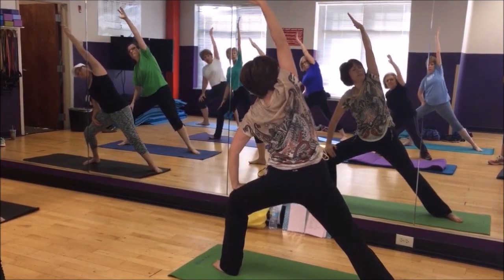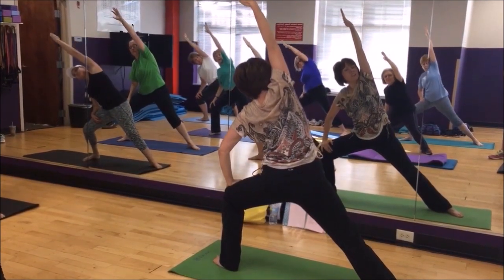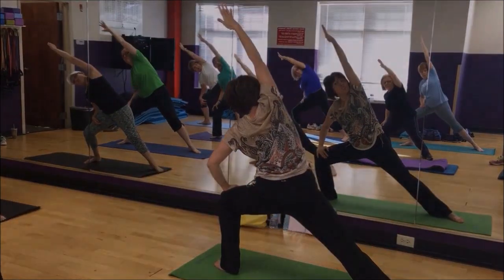What Is Essentrics?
Essentrics is a full-body workout that uses flowing and stretching movements to reshape the muscles in your body, achieving a slimmer figure and more flexible joints. In addition to these health benefits, there are many other advantages to practicing essentrics, including weight loss, improved levels of energy, and a leaner, more slender muscle toning throughout the body.

Check out this video to learn more about Essentrics and hear what people are saying about our program at the Harrisburg YMCA. We know that you'll enjoy this class and can't wait for you to come try this unique workout with us!